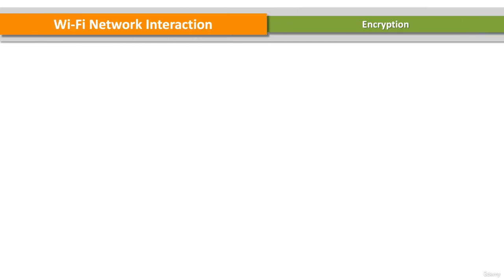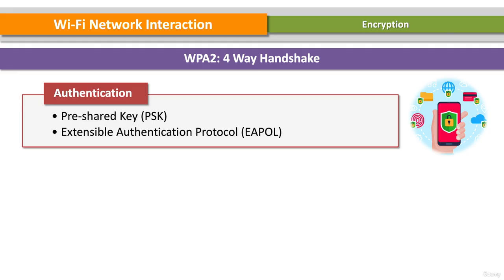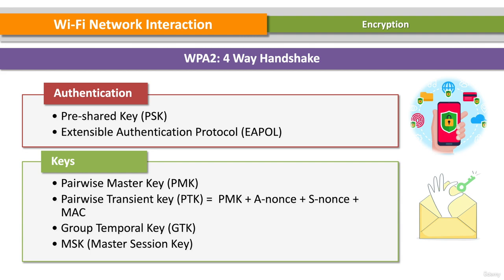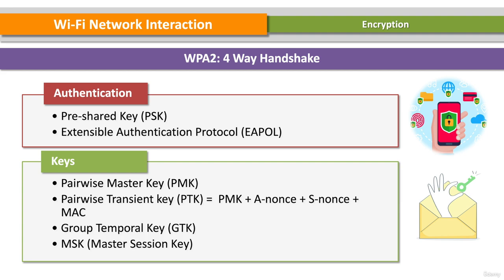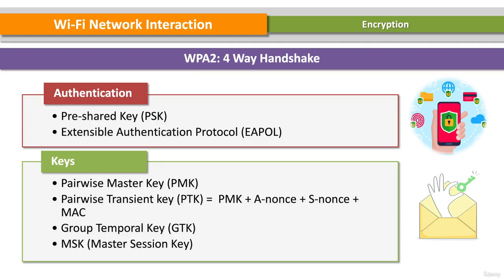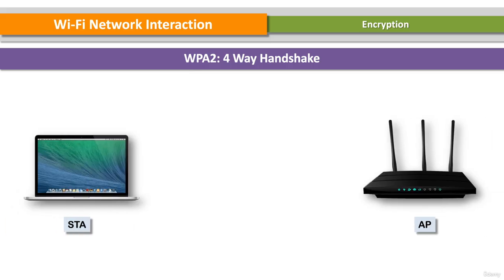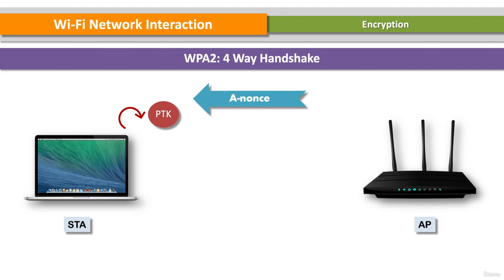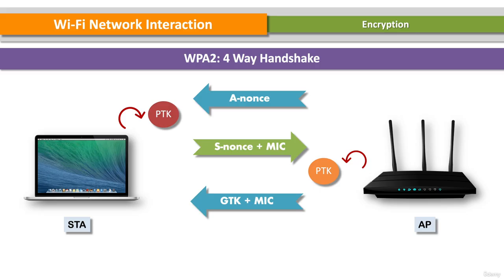CompTIA Pentest+ | 12. Wi-Fİ Hacking And Tools | 11. WPA 4-Way Handshake